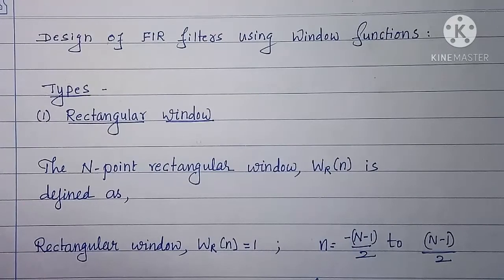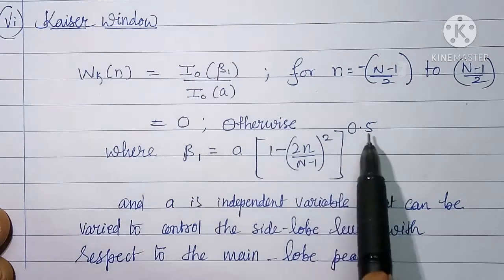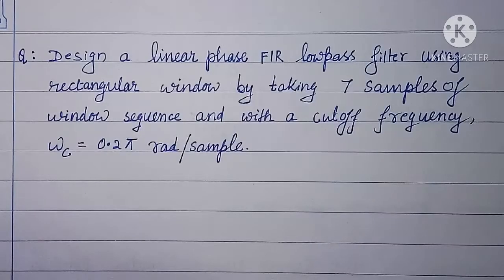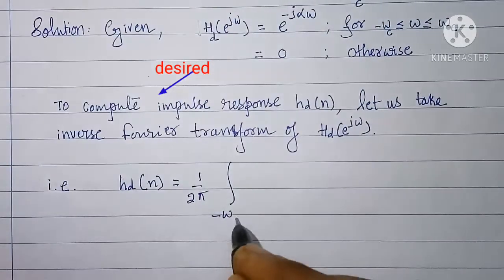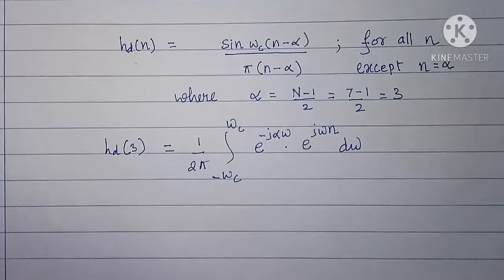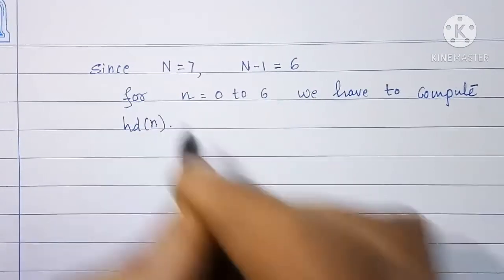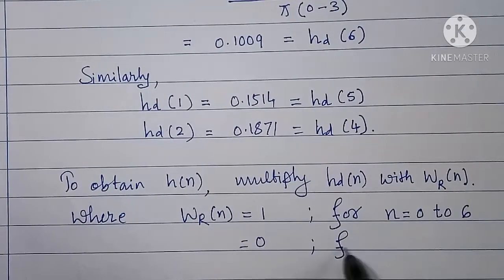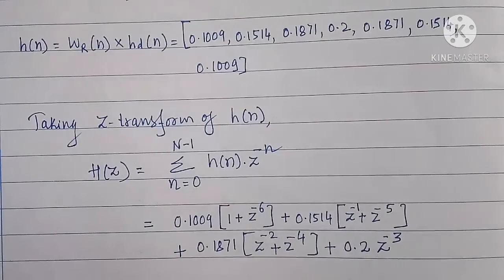DSPL49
DESIGN OF FIR FILTER BY USING WINDOW FUNCTIONS